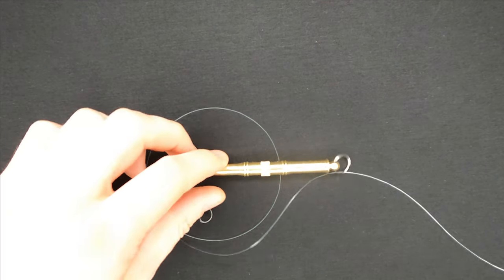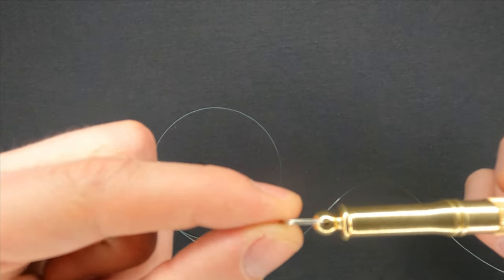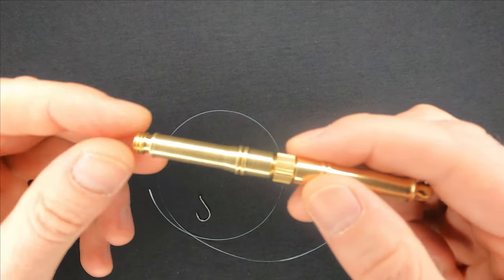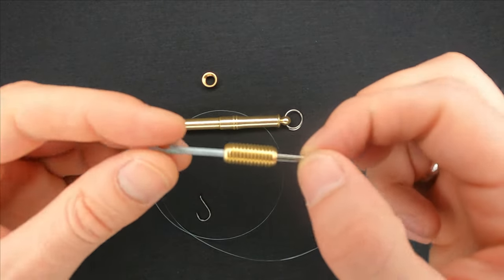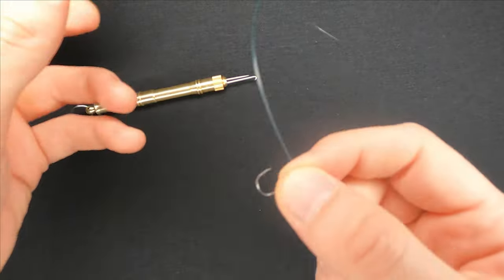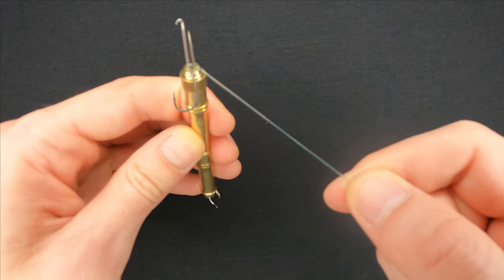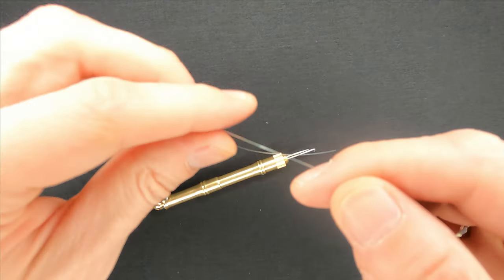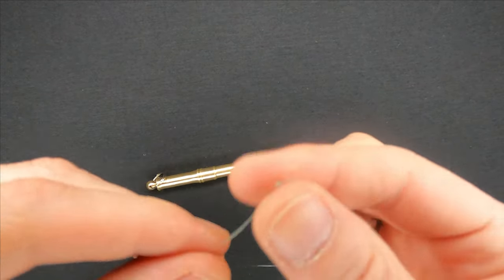Brass Fishing Wire Knotter - Untie Knots, Tie Hooks, Make Small Loops, Hook Remover [4K]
Today I would like to show you this gadget, which looks like a dog whistle to me, but believe it or not, it is designed to untie knots, tie small hooks to the line, make small loops at the end of the line and also can be used as a hook remover.

Multi-Purpose Fishing Line/Fish Hook Tier With Sub-line
Amazon - Brass Fishing Wire Knotter

Do not to miss out on new videos where I'm gonna be showing tools that you might not even know exist!